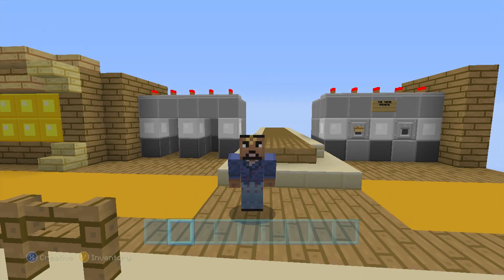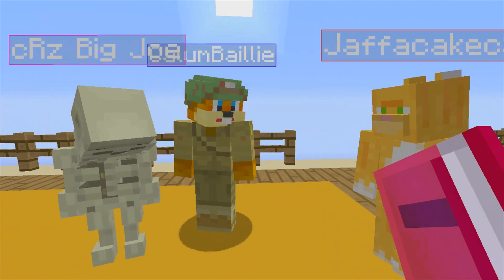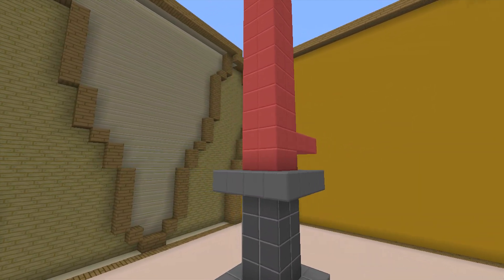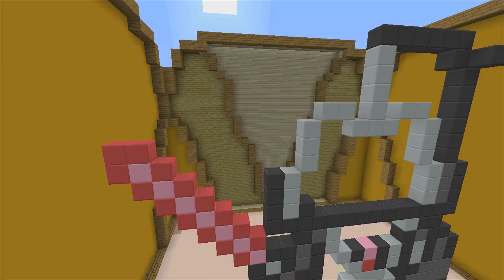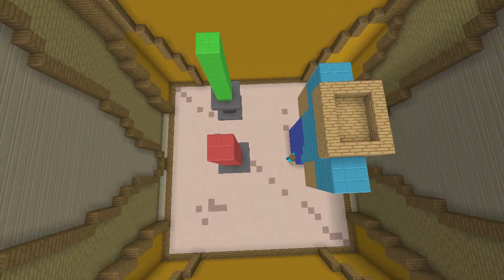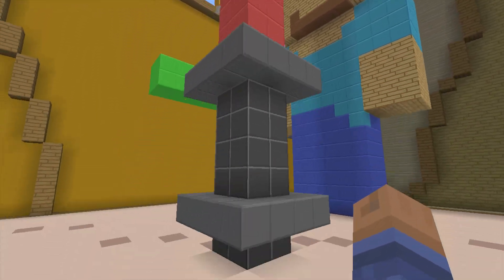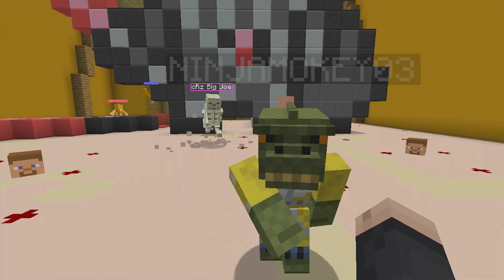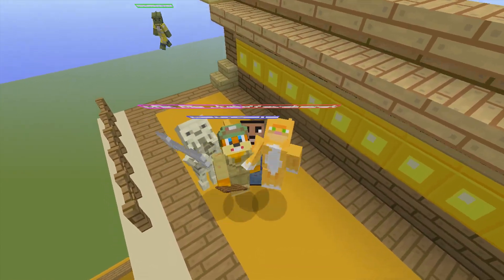Minecraft Xbox - Subscriber Build Off - STAR WARS! [13]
A New Series which involves the community building against each other for Minecraft Xbox. Remember to VOTE down below.